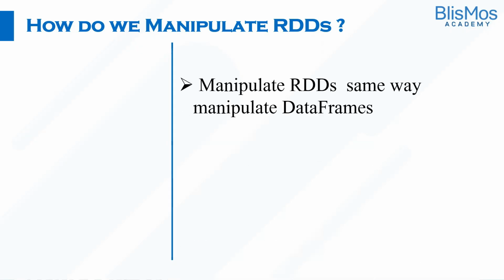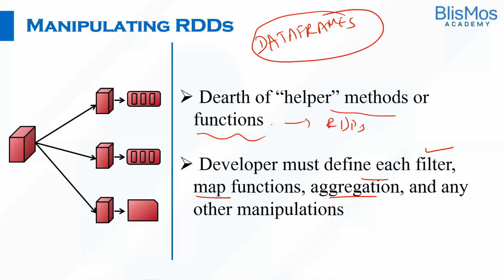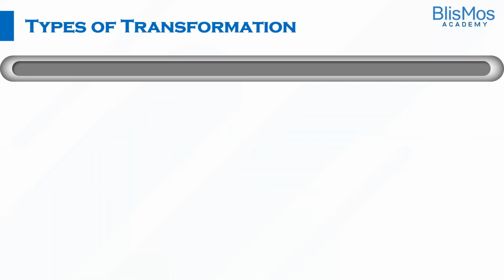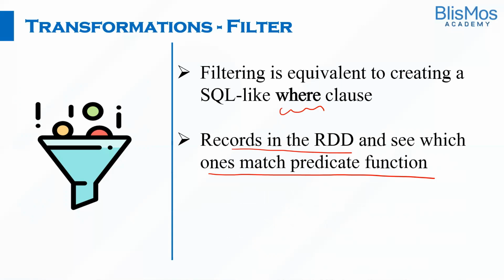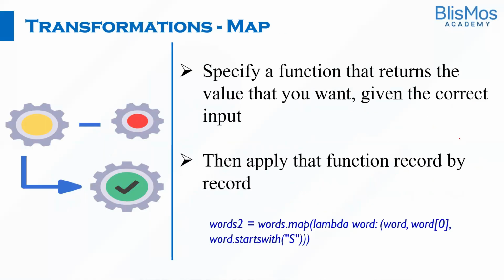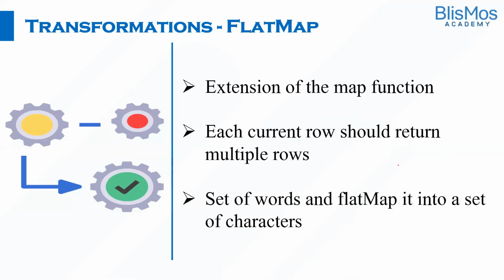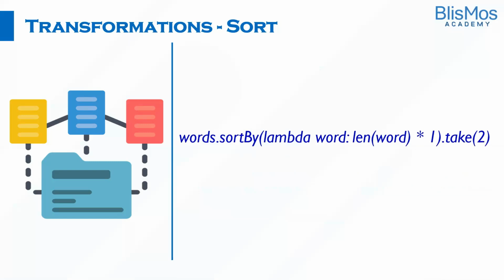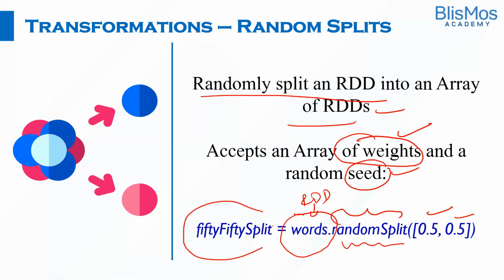91. RDD Transformations | Bigdata PySpark Course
In this video, we will learn how to manipulate RDDs and explore the different types of transformations.